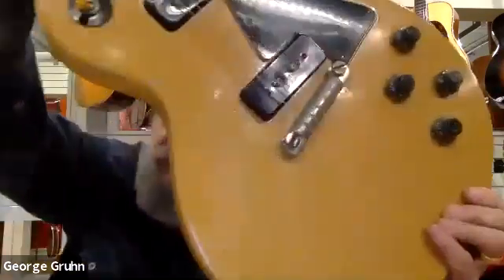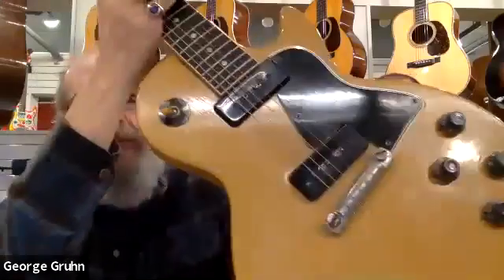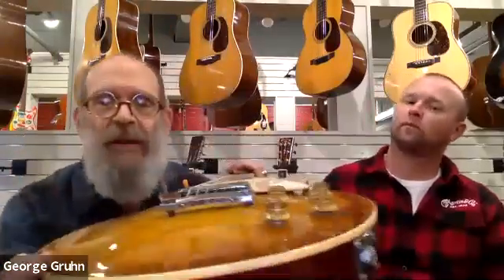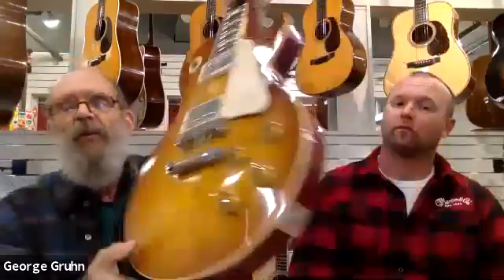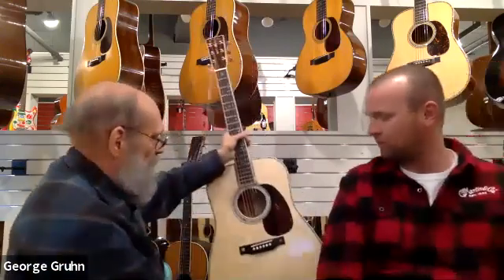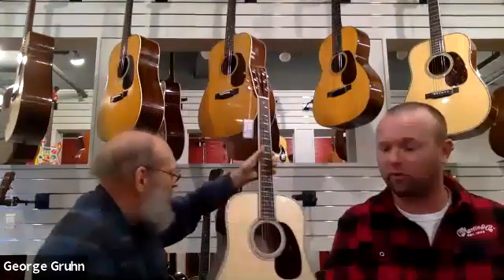October 2, Conversations with George Gruhn and Jay Meyer from Martin Guitars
Tune in on Fridays via Zoom or Facebook Live and ask George Gruhn questions about vintage fretted instruments.